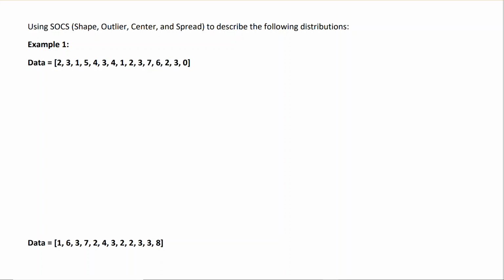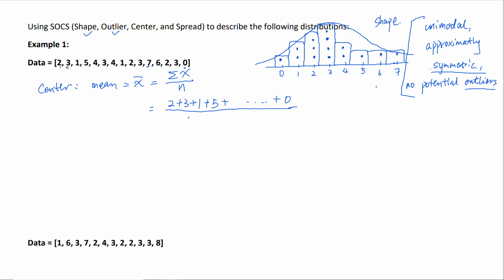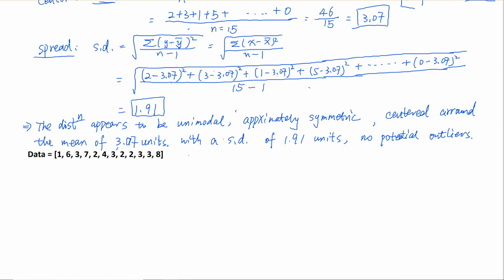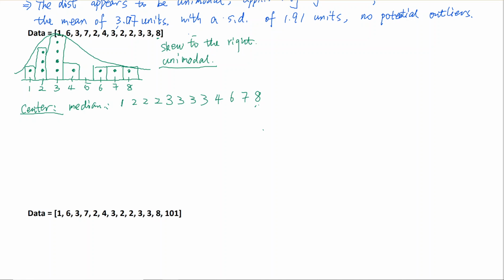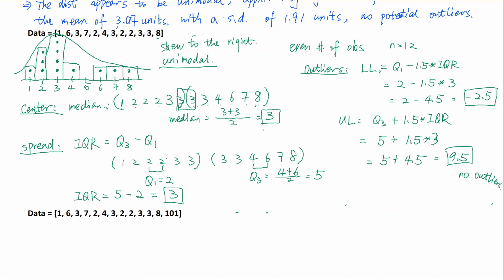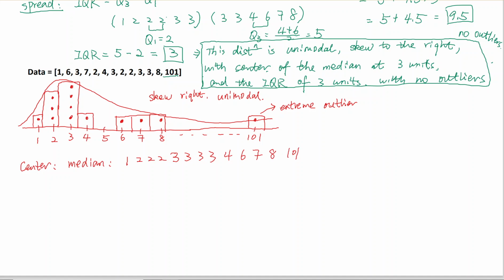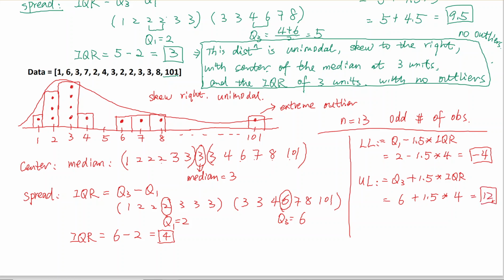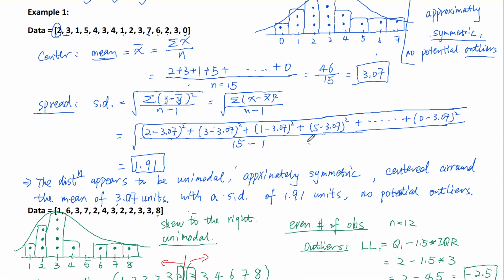SOCS practice guide